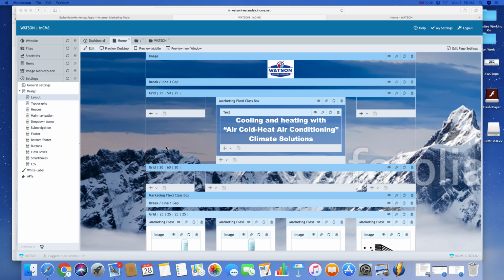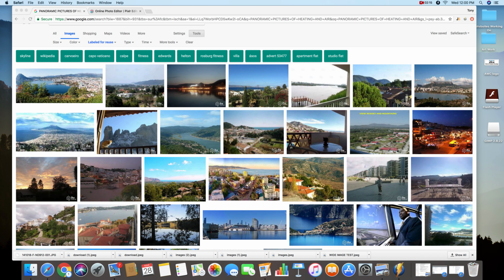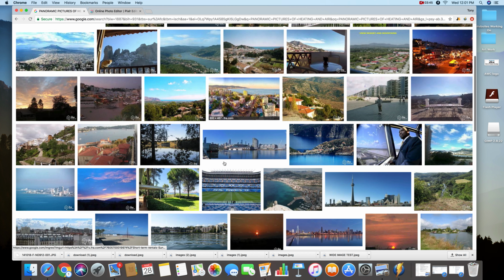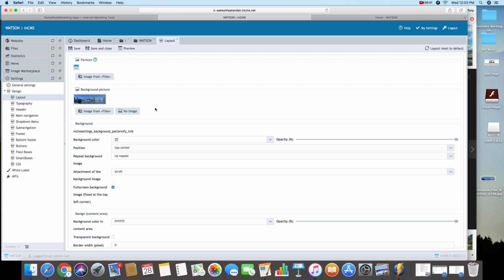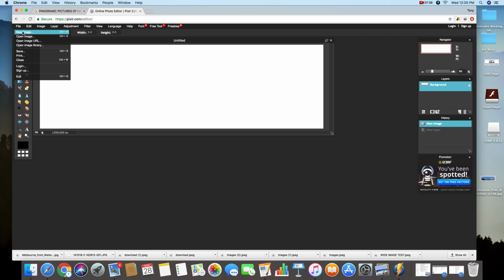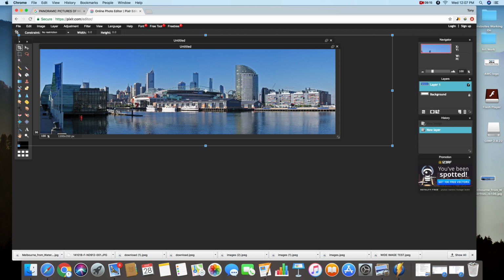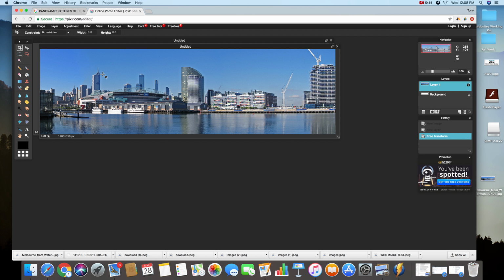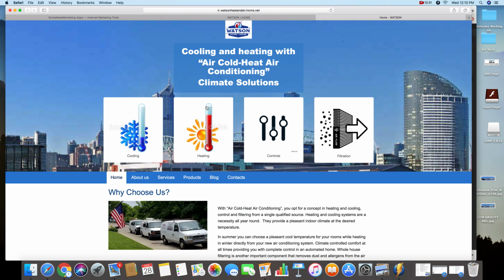Changing Background Image using Pixlr To Resize Image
Using inCMS website building software I have a tutorial on how to change the full width picture on one of the templates. I also show some Pixlr use to resize or down size the size of the image.